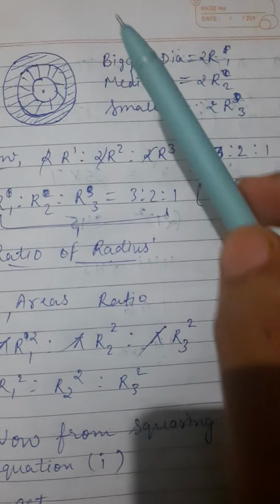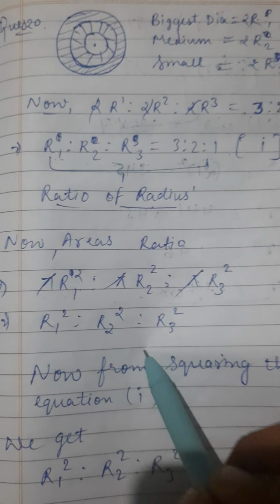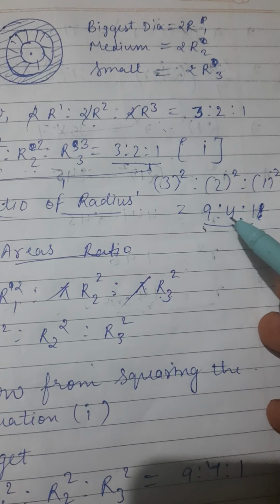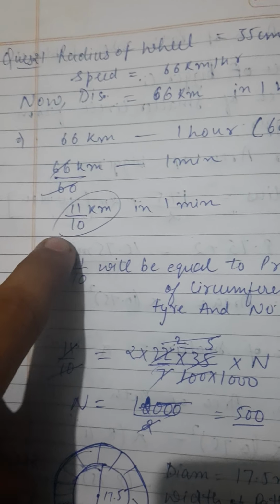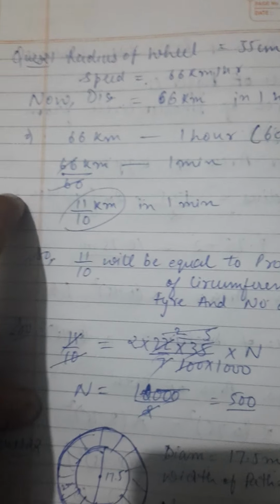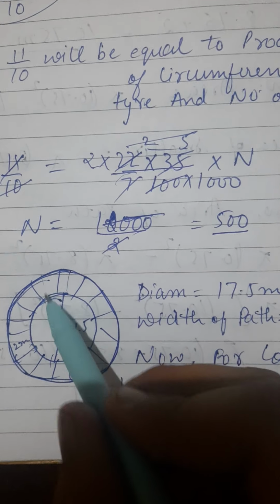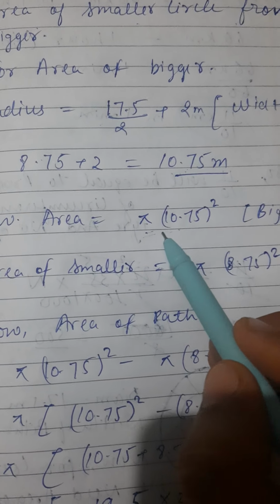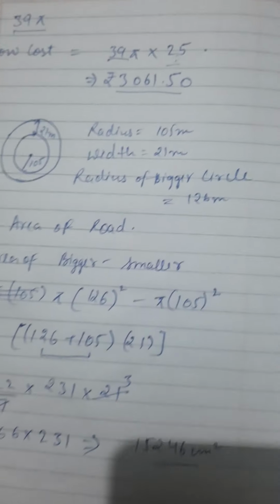RD SHARMA 10th ||||AREAS RELATED TO CIRCLE||EX 13.1||Ques 20 to 22